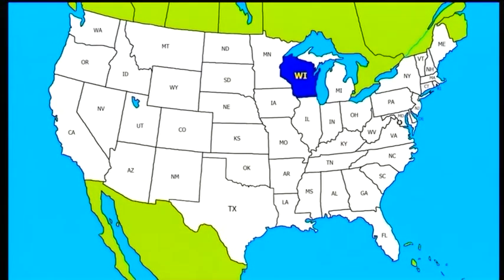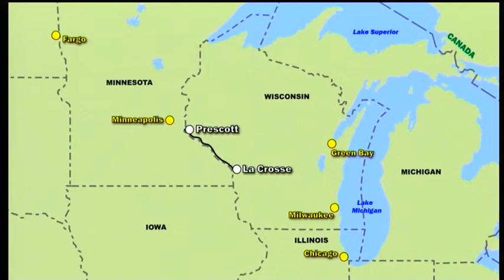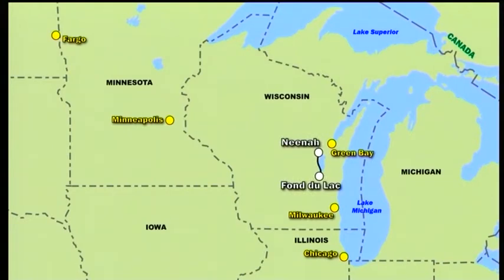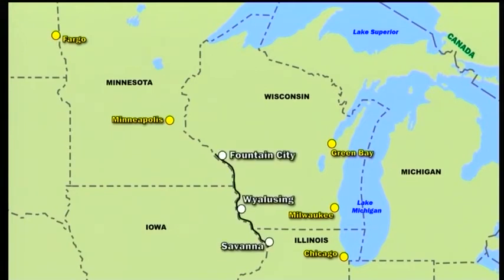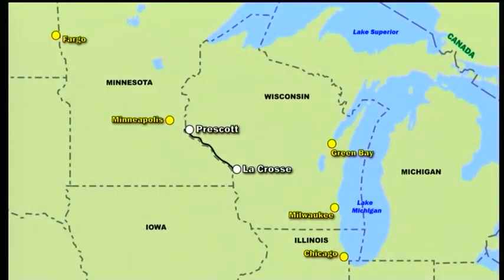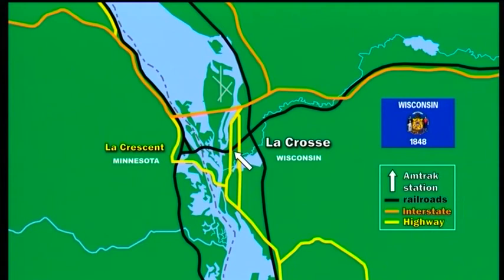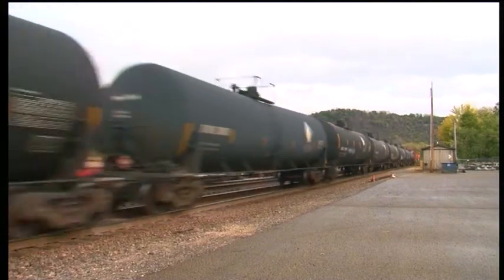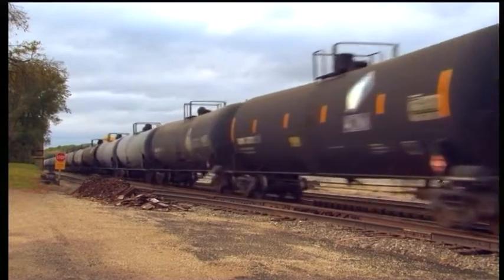American Railway: Volume 16 Preview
Published by Lineside Video Productions - the latest in our American Railway DVD programme series.